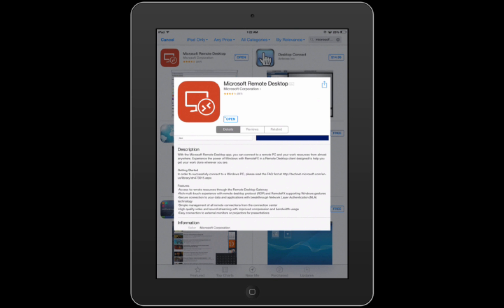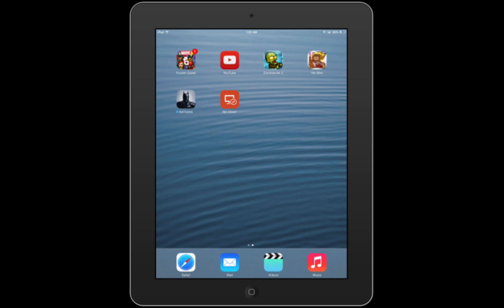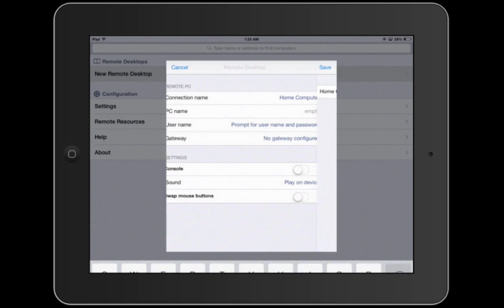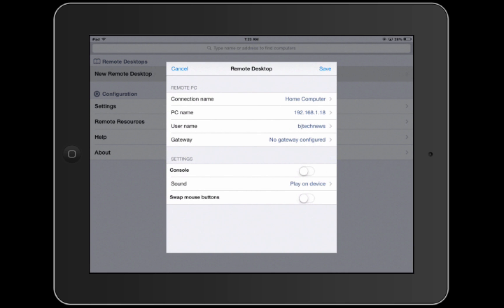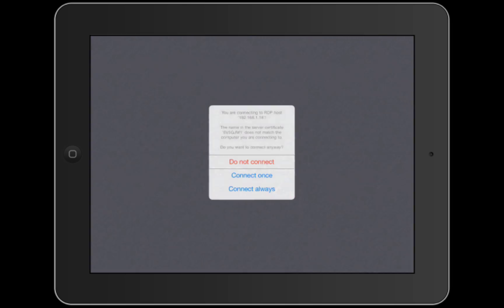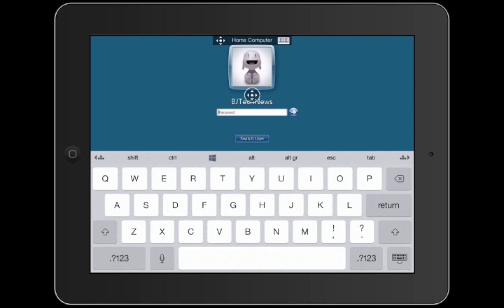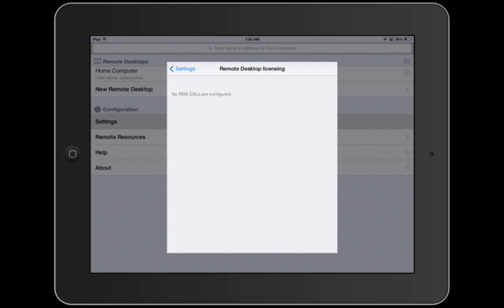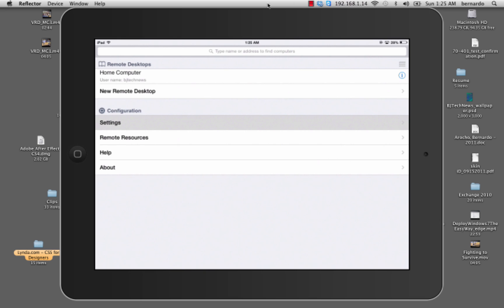Microsoft Remote Desktop App [iPhone & iPad]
With the Microsoft Remote Desktop app, you can connect to a remote PC and your work resources from almost anywhere. Experience the power of Windows with RemoteFX in a Remote Desktop client designed to help you get your work done wherever you are.